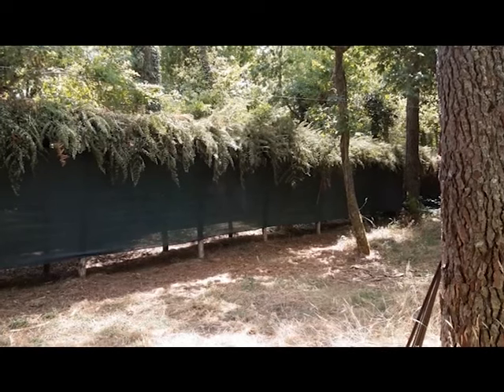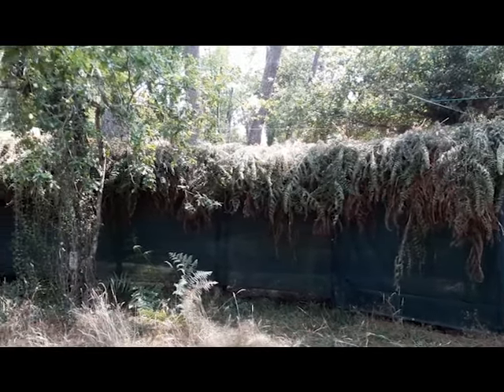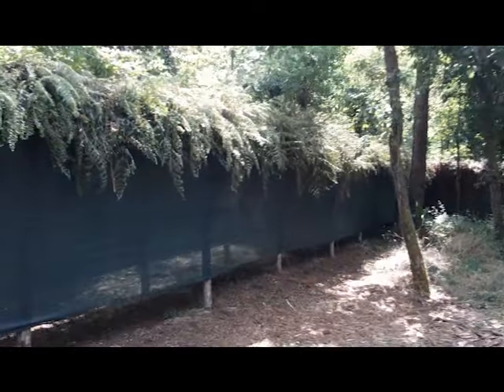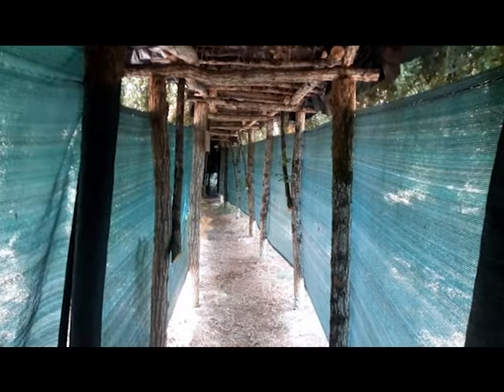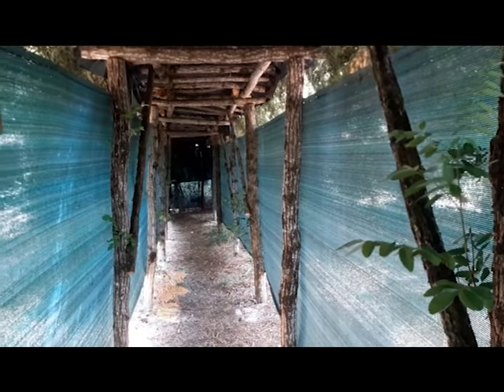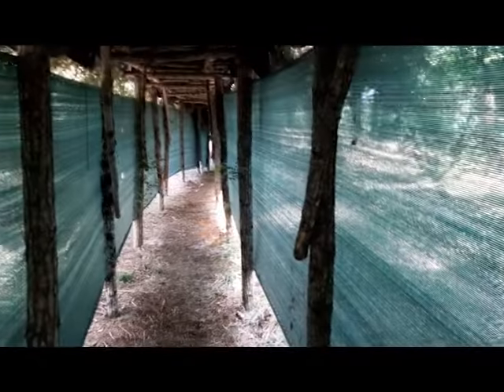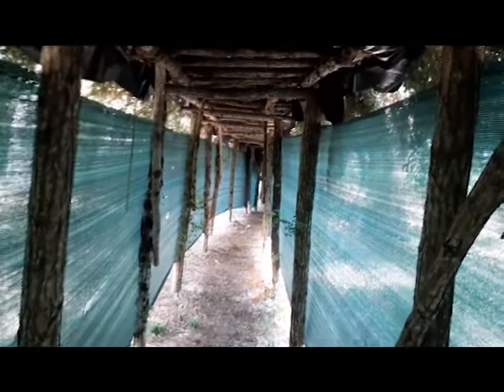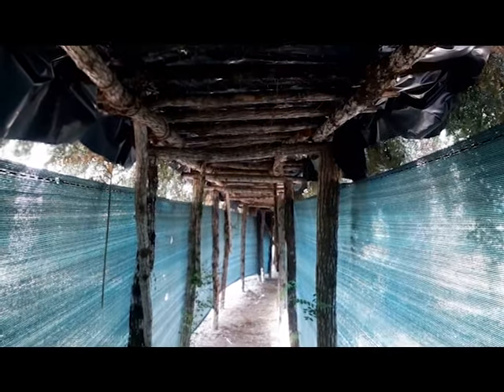palombe.org - L'avenue des artilleurs reprend vie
Finalisation de la reconstruction du couloir. Avec ces quelques jours j'en ai profité pour mettre en place le plastique d'ensilage noir qui va protégé l'infrastructure bois de la palombière. Ensuite positionnement d'une bonne couche de fougères et le tour est joué. Quand la fougère aura séché, je dégagerai les systèmes de visions rapides.